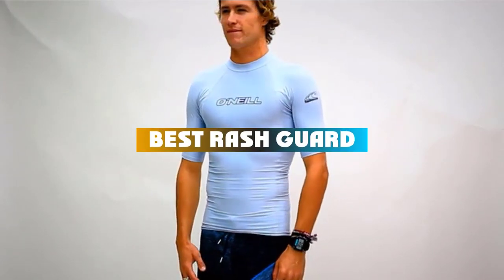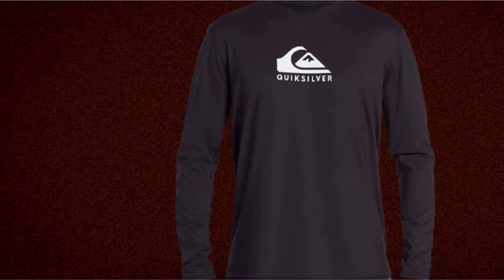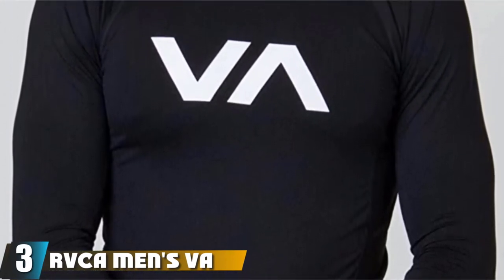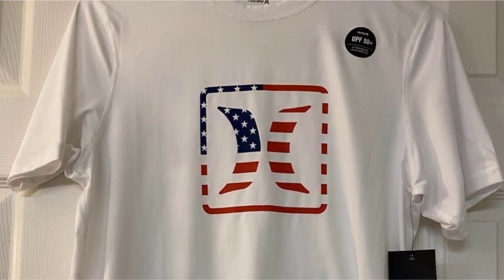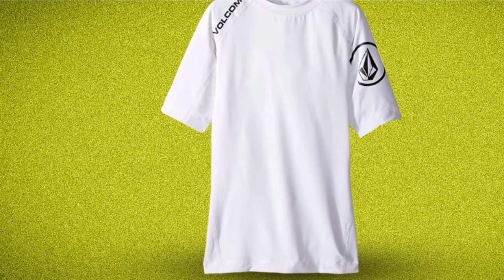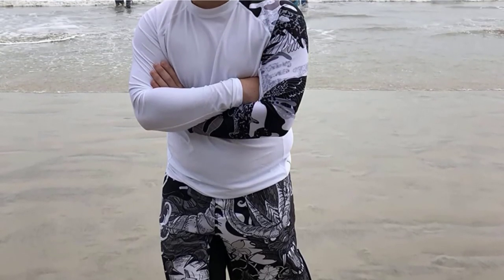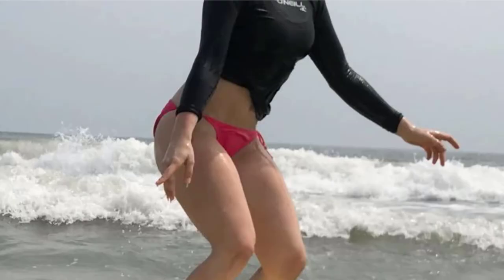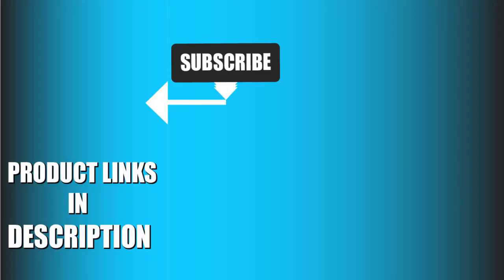Best Rash Guards In 2024 - Top 10 Rash Guard Review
Links to the Best Rash Guard we listed in today's Rash Guard Review video & Buying Guide:

Top 10 Rash Guard' List:

1 . Quiksilver Men's Solid Streak Long Sleeve Rashguard
2 . O'Neill Men's Basic Skins UPF 50+ Long Sleeve Rash Guard
3 . RVCA Men's VA Rash Guard
4 . Hurley Men's Americana Short Sleeve Rashguard
5 . Billabong Men's Classic Loose Fit Short Sleeve Rashguard Surf Tee Shirt
6 . Volcom Men's Solid UPF 50+ Short Sleeve Rashguard
7 . LAFROI Men's Long Sleeve UPF 50+ Baselayer Skins Performance Fit Compression Rash Guard
8 . Kanu Surf Men's Long-Sleeve Platinum UPF 50+ Rashguard
9 . O'Neill Women's Basic Skins Upf 50+ Long Sleeve Rash Guard
10 . Roxy Women's Beach Classics Long Sleeve Rashguard

In this video, we have gathered the Best Rash Guard on the market today, so your fishing adventure will be much more thrilling. After extensive research, considering all types of consumers, we made this list based on our opinions and ranked them based on quality, durability, brand reputation, and other important things. So, without worrying a bit, get the best Rash Guard GPS right now.